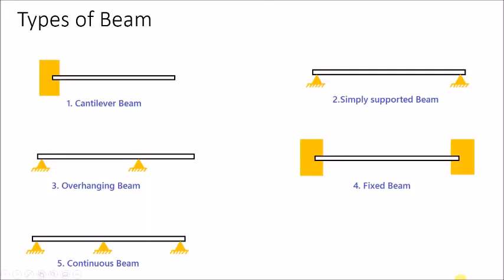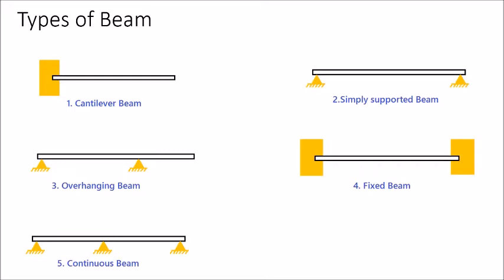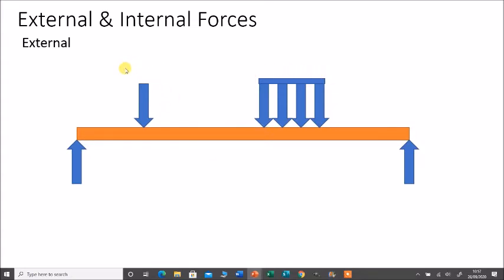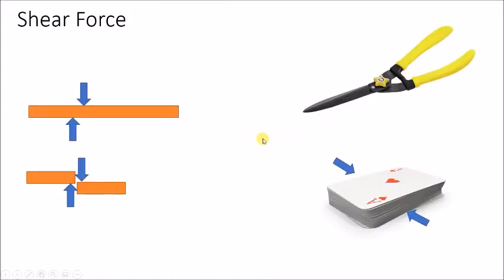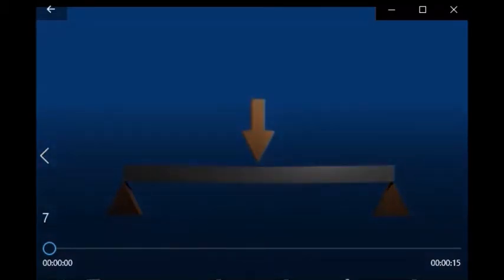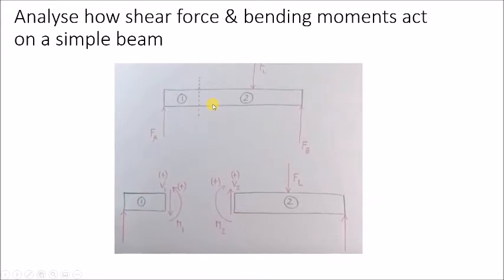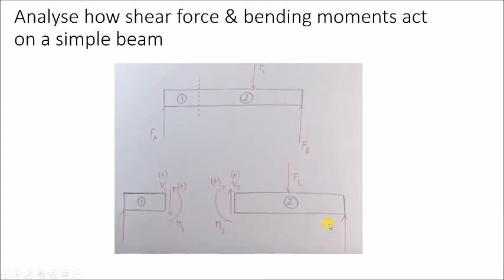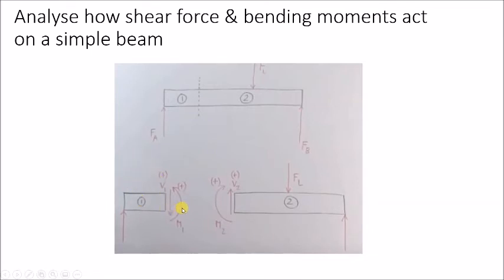Shear Force & Bending Moments on a Simple Beam